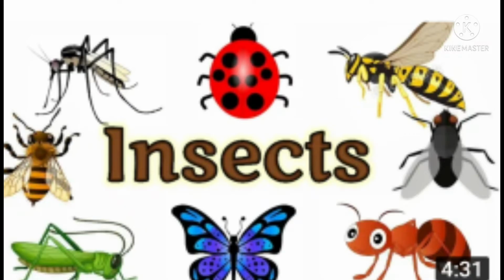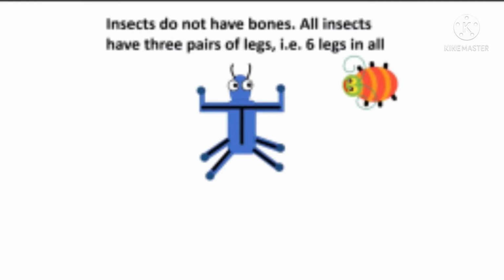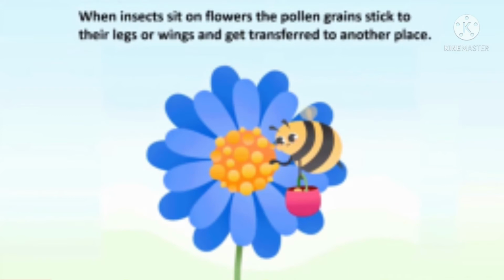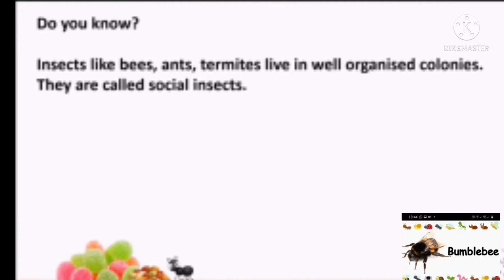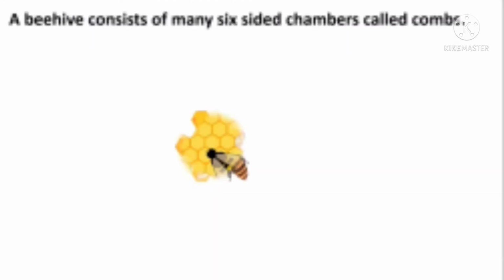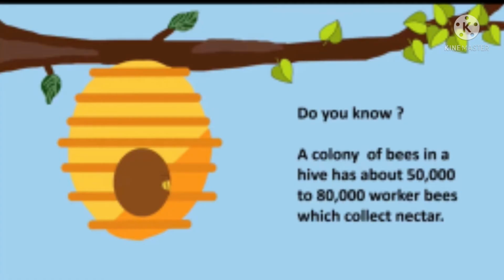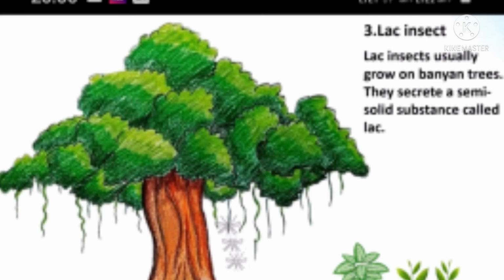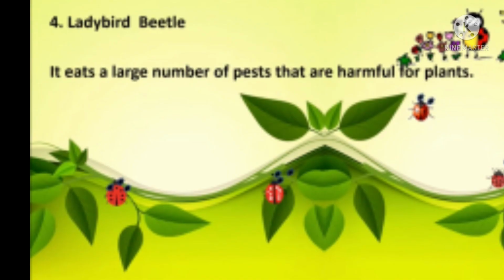Class-IV L - 6 INSECTS ( Part-- 1) Useful Insects